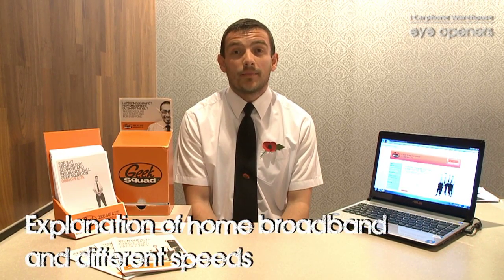Explanation of home broadband and different speeds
By Alan Braithwait
All about home broadband and the difference in speeds of the different networks.